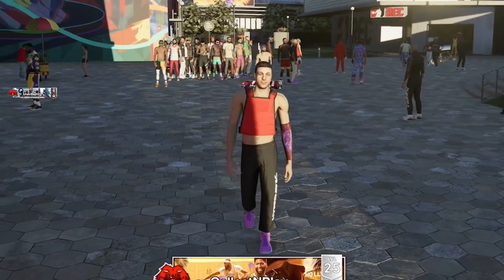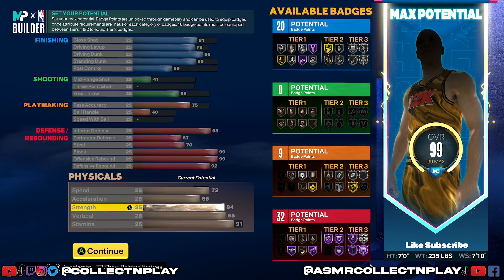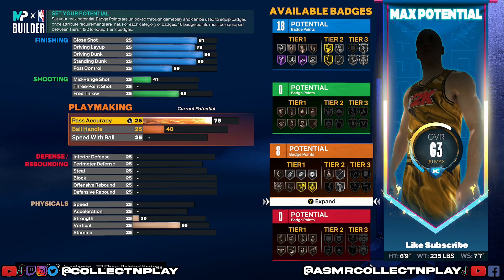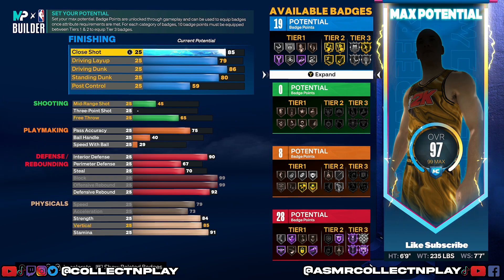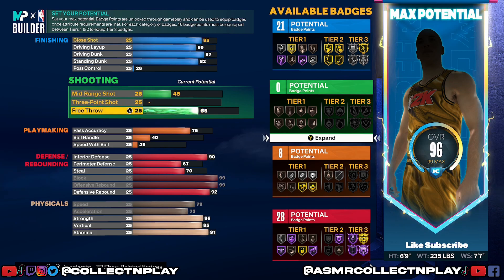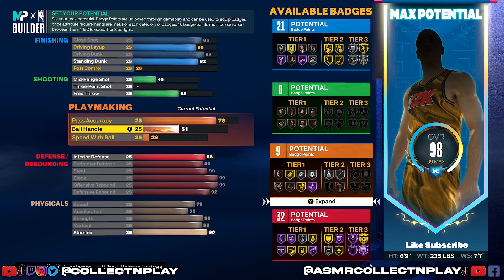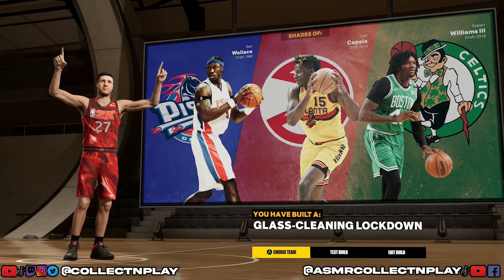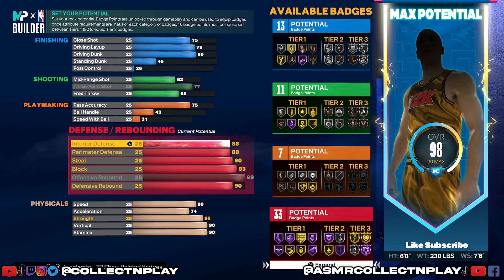THIS IS WHY 6'9 BIGS ARE THE META IN 2K23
GET THIS VIDEO TO 50 LIKES AND I'LL DROP ANOTHER BUILD NEXT WEEK!!

INTRO 0:00
7'0 Build 0:32
6'9 Build 1:59
6'8 Build 9:24

Welcome to the Collect 'N' Play channel! On this channel you will find game-play from a variety of different video games.  During the week, I do regular gaming streams by day, and ASMR style streams by night, as well as videos on the weekends.

I am a member of Team Diverge, owned by none other than NFL Wide Receiver Juju Smith-Schuster.

What is ASMR? Autonomous sensory meridian response (ASMR) is a euphoric experience characterized by a static-like or tingling sensation on the skin that typically begins on the scalp and moves down the back of the neck and upper spine, precipitating relaxation.

*THIS CONTENT IS SUITABLE FOR ALL ADVERTISERS*